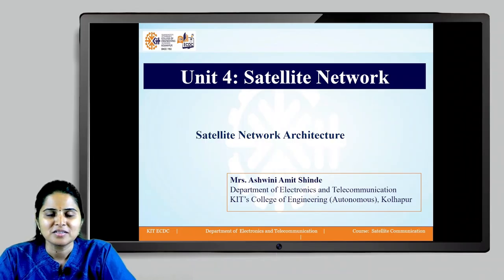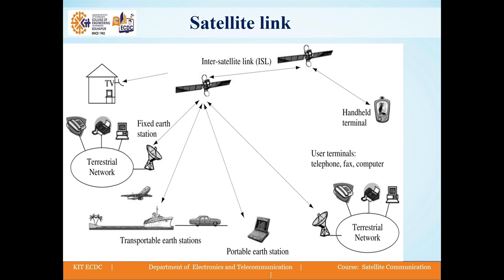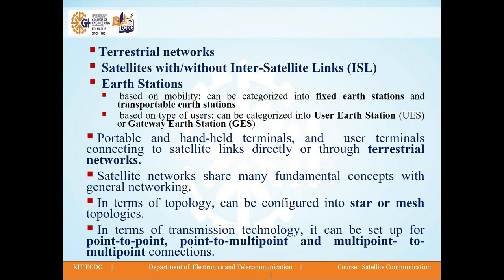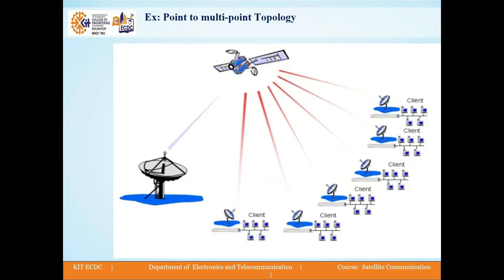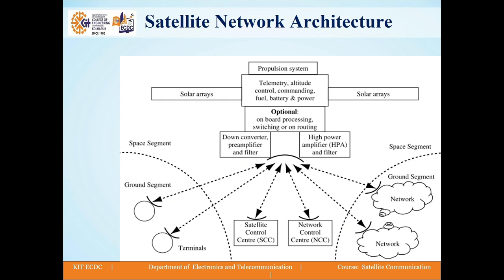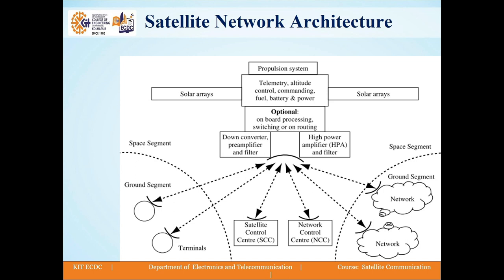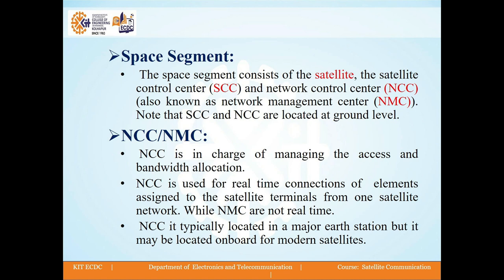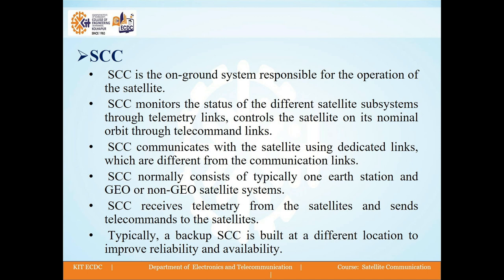SATELLITE NETWORK L1